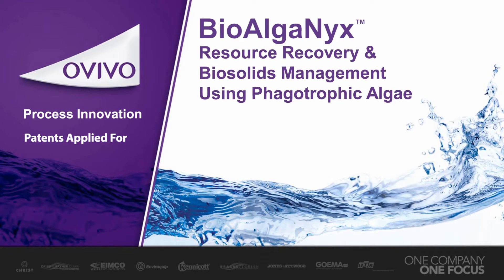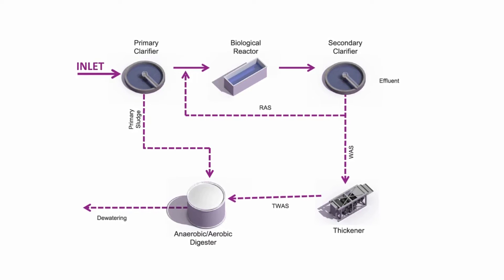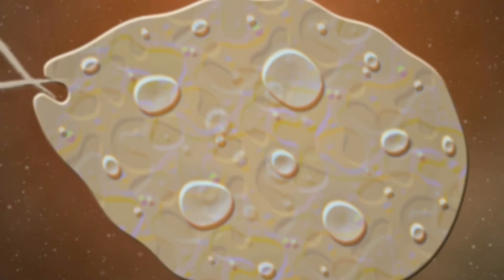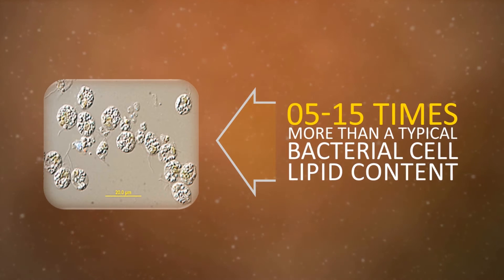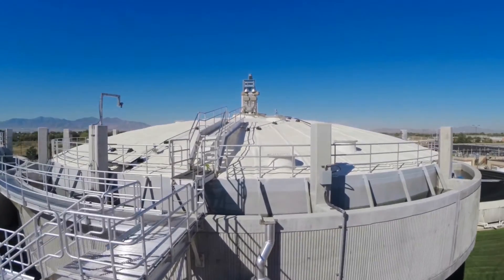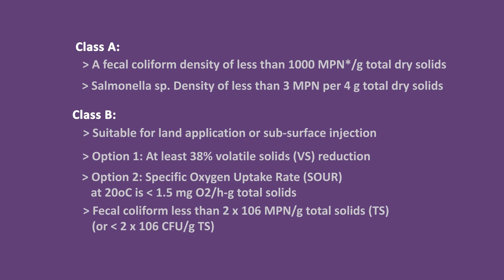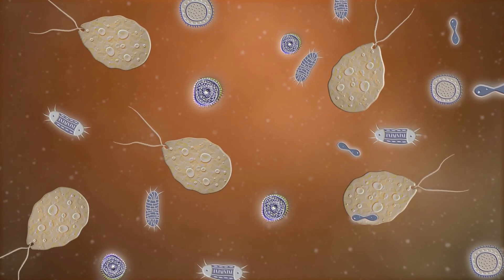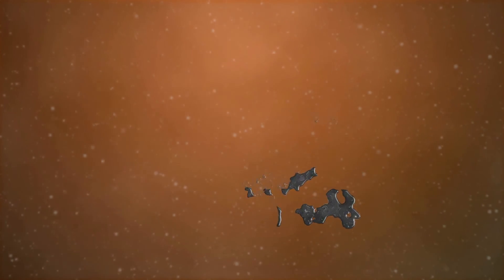BioAlgaNyx™ Resource Recovery & Biosolids Management Using Phagotrophic Algae